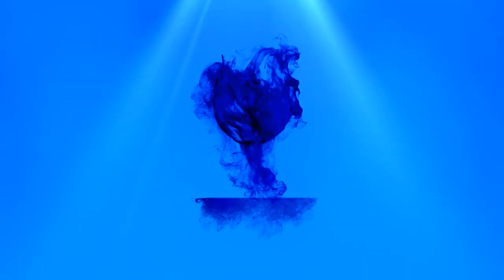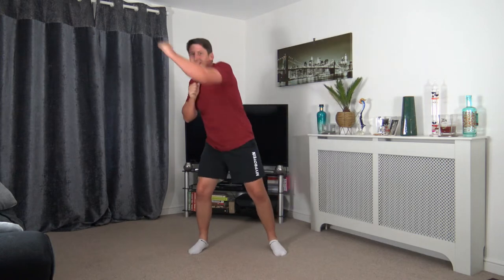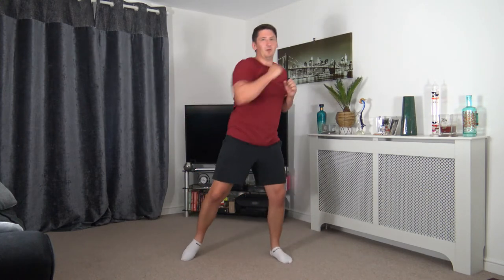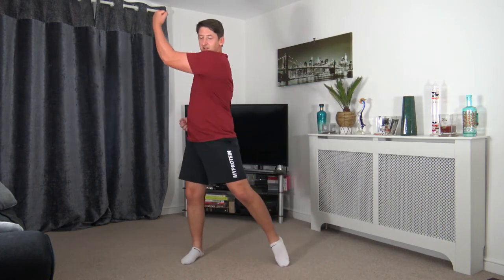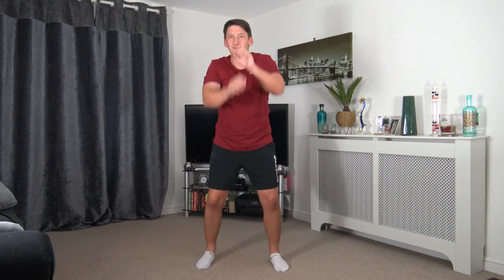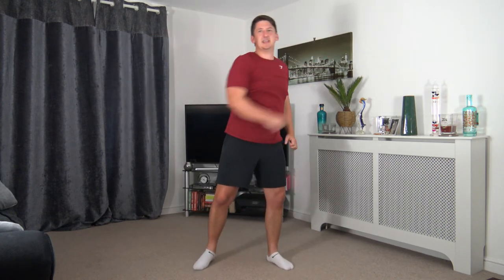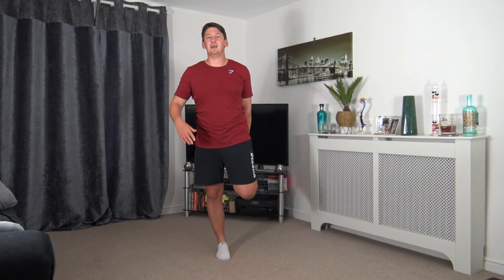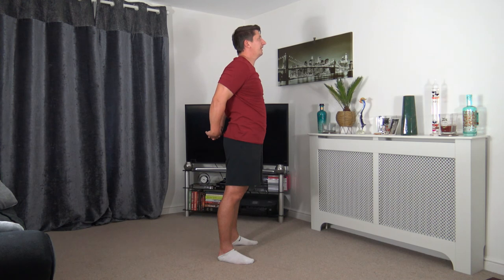BOXING WORKOUT AT HOME NO EQUIPMENT FOR BEGINNERS | OVER 50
BOXING WORKOUT AT HOME NO EQUIPMENT FOR BEGINNERS - Welcome to this over 50 boxing workout in todays workout we will be punching away those calories with this fun boxing workout.

There will be 6 exercises to 4 rounds spending 30 seconds on each exercise followed by a 15 seconds rest and at the end of the workout we will do a full body cool down stretch.

This workout will also included a warm up and exercise demos.

Exercises,
1, Roll under
2, Upper cuts
3, Hooks
4, Non Stop Punches
5, High Upper Cuts
6, 1,2 Punch to Hook Hook